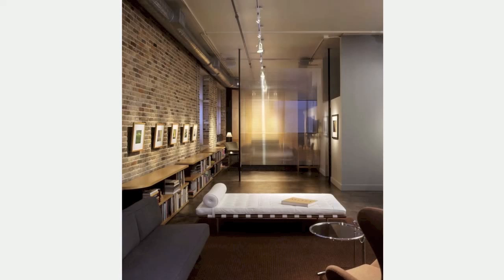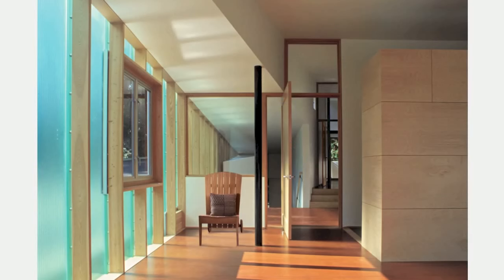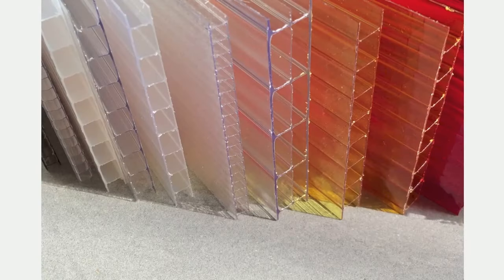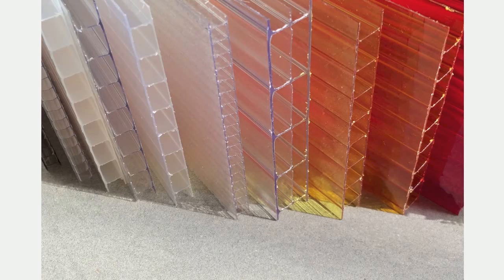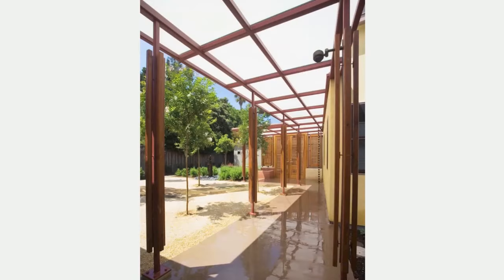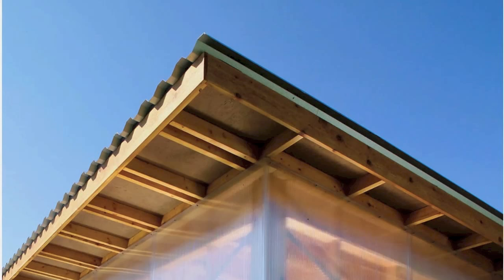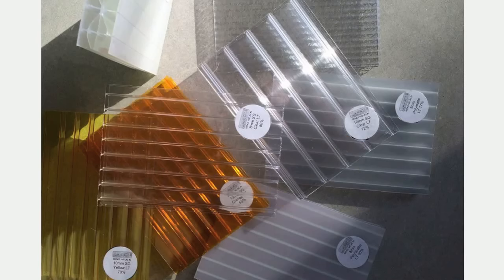Polygal - An Architect's Review of a cost-effective glass alternative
In this video I review everything you need to know about multiwalled structured sheet plastic. I review the cost, manufacturers (Polygal, Verolite, Thermoclear, Palram, Sunlite), light transmission, thermal properties, installation details, size, color, shapes and possible uses.

As with all of my videos I review the material from the standpoint of an architect evaluating its use in home design and construction.